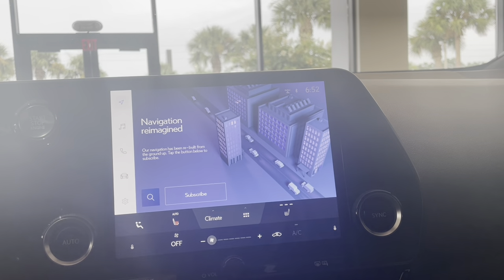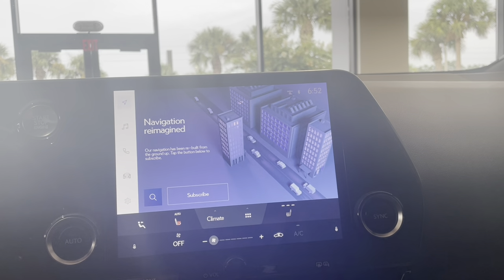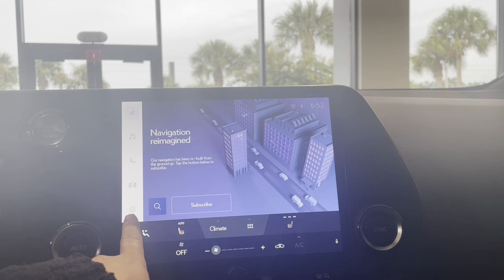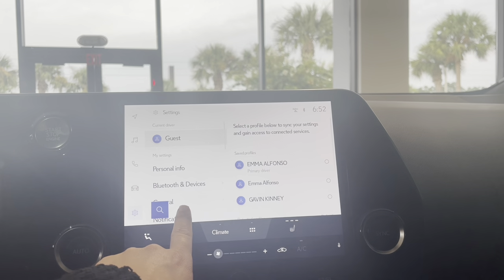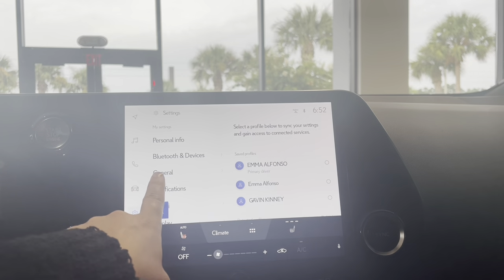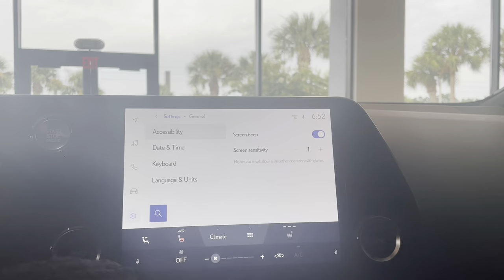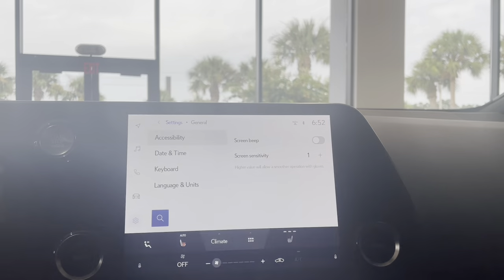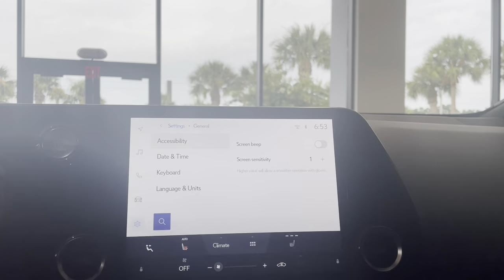Lexus Owners | How To Disable Touchscreen Audio Feedback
In this video featuring our Tech Specialist, Marissa, learn howto disable the audible haptic feedback (beep) when you interact with touch screen in your 2023/24 Lexus NX, RX or RZ.